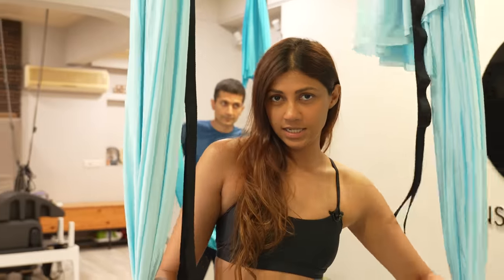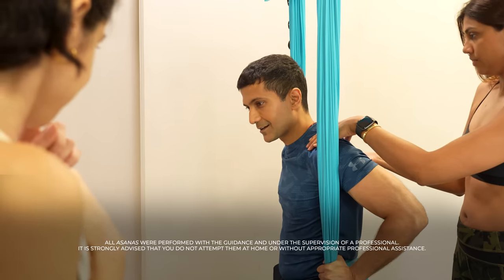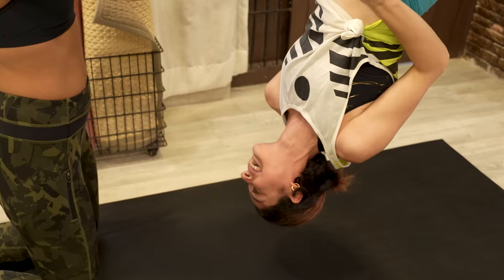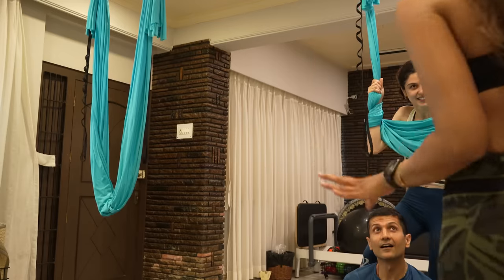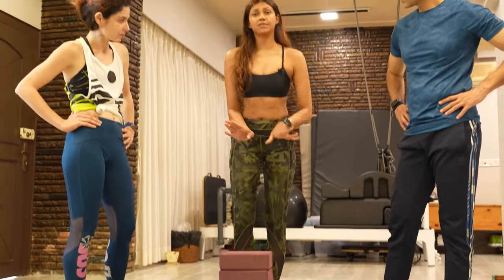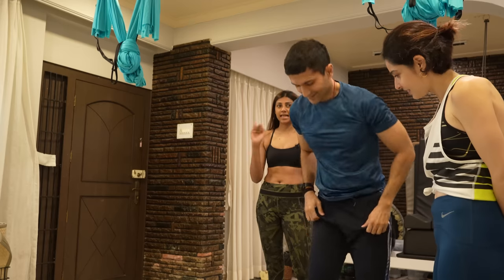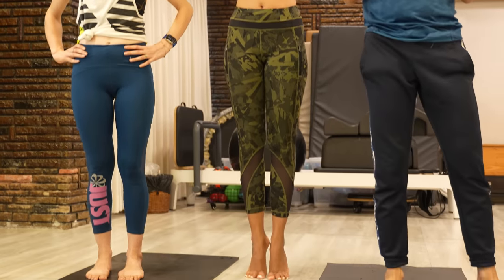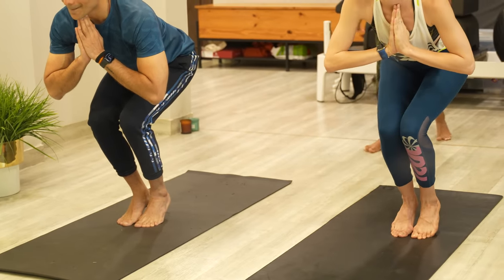Aerial Yoga Challenge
So we tried some Aerial yoga with Anshuka and here’s  what happened!!! Who do you think won the challenge?

* P.S. - Don’t  try this at home! These were done under her supervision & all safety  precautions were taken.

G.P.O. MUMBAI
MUMBAI-400001